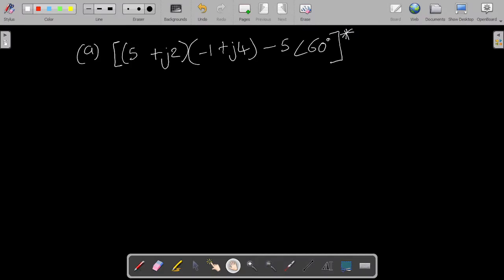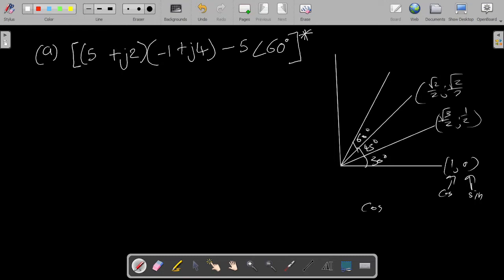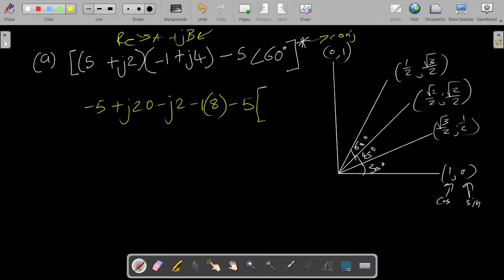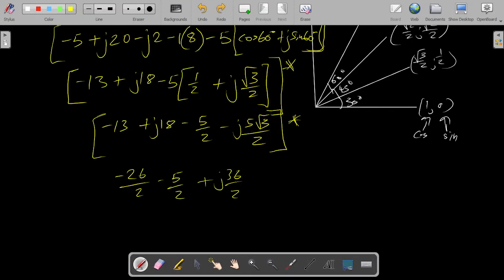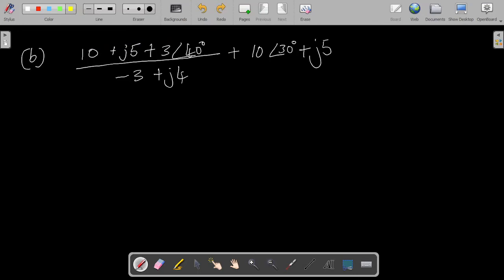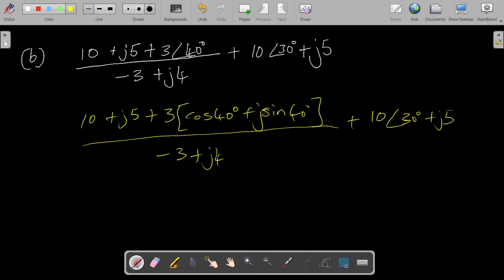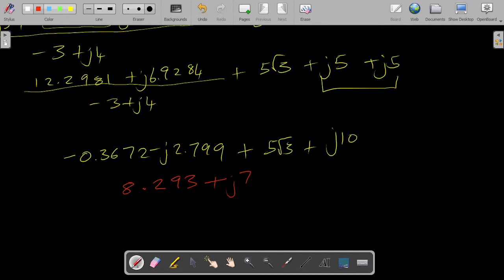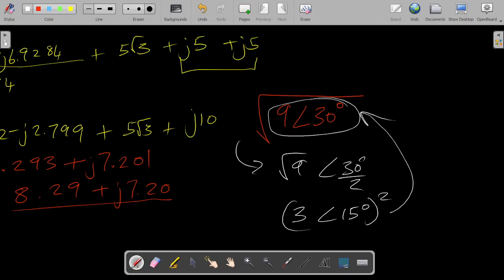Fundamentals Of Electric Circuits Practice Problem 9.3 REMAKE | Khetz Tutorials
It covers a new approach to the same problem in the 5th edition of the textbook(Fundamentals Of Electric Circuits by Matthew Sadiku and Charles Alexander)